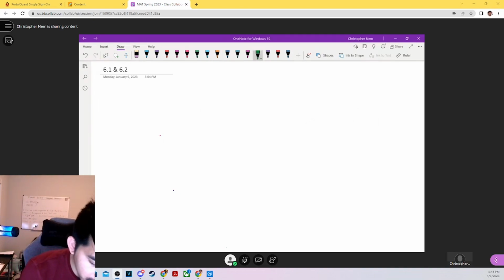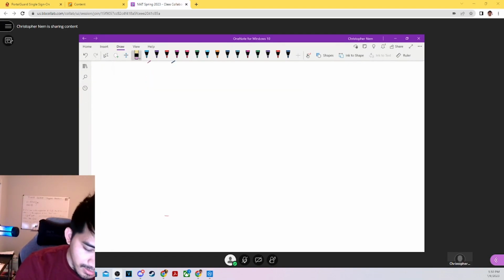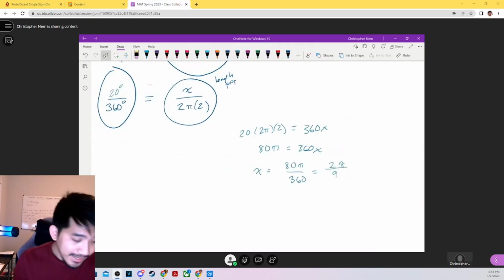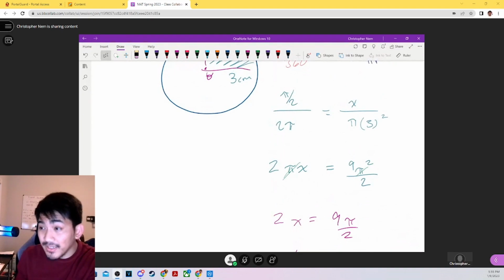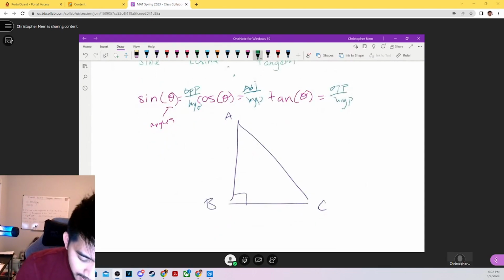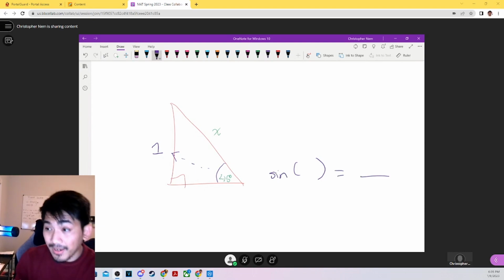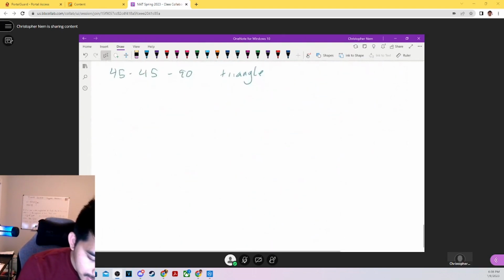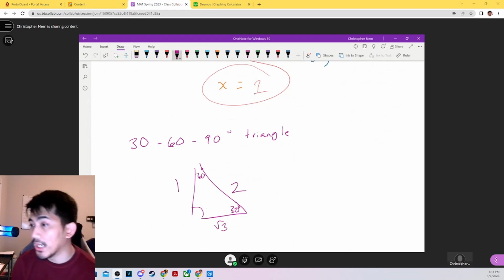MAT172 6.1 6.2